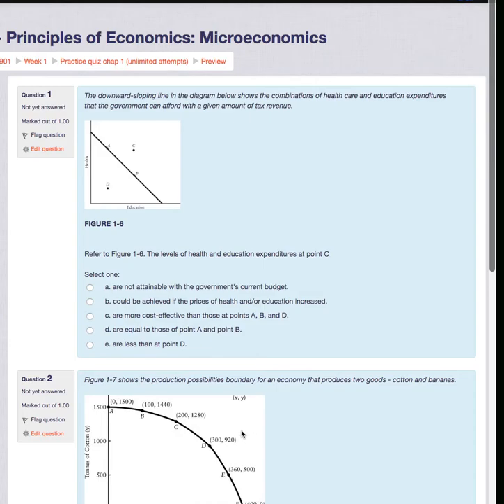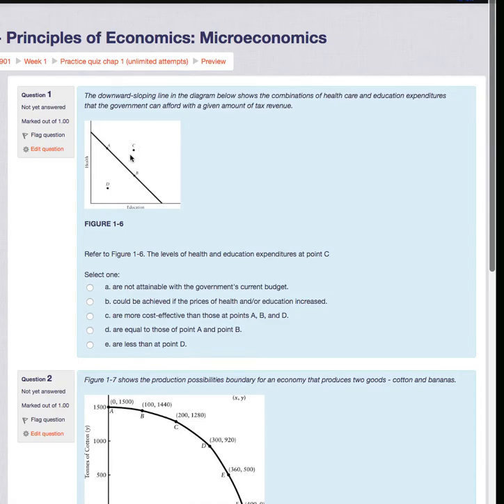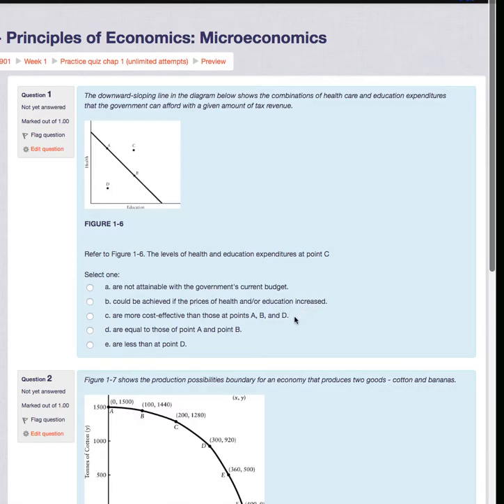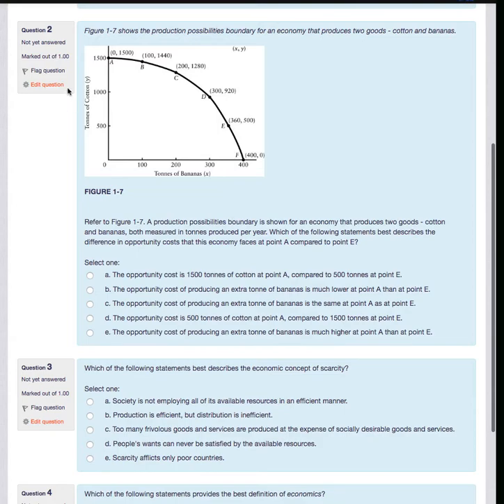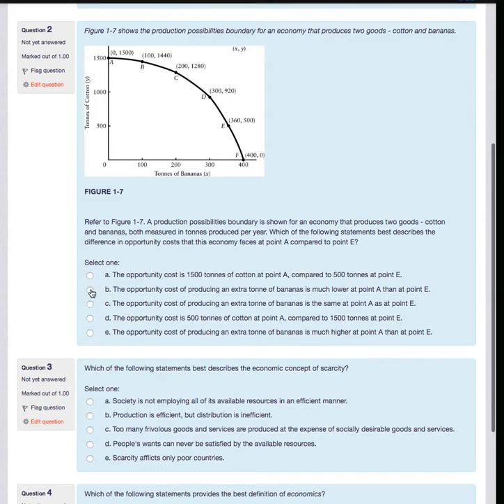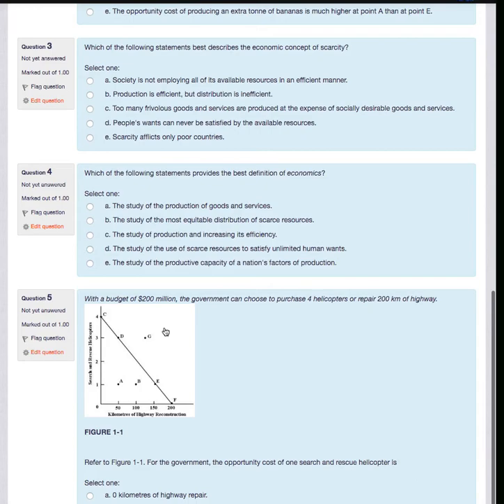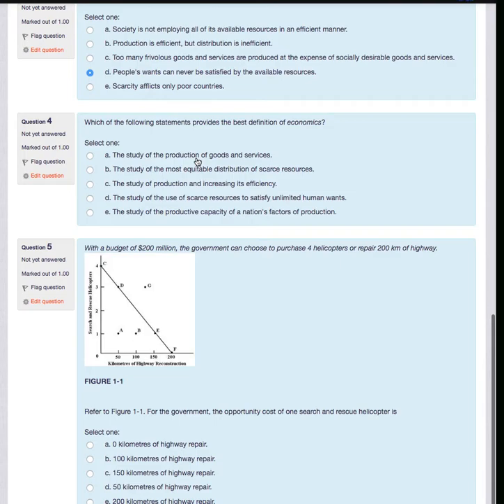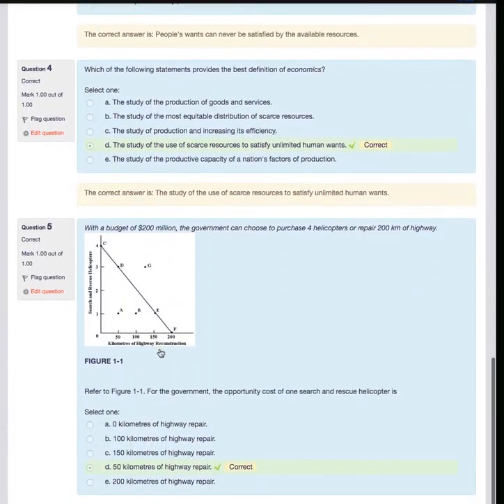102 Practice Q1